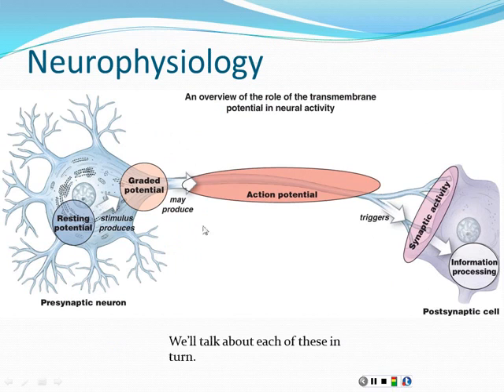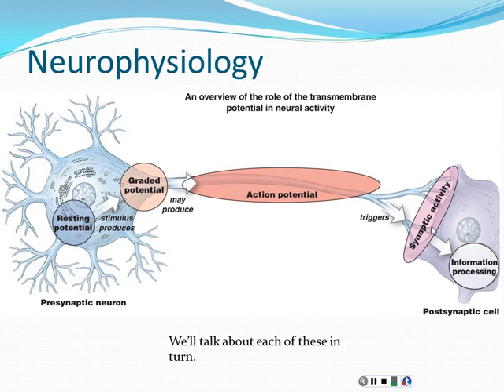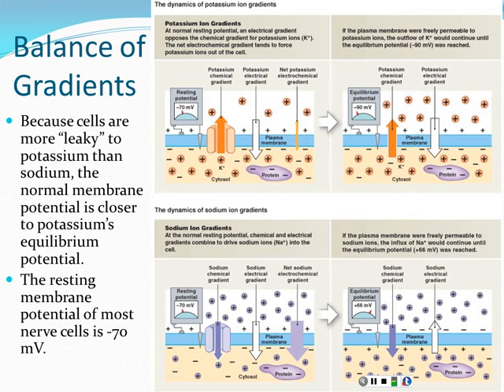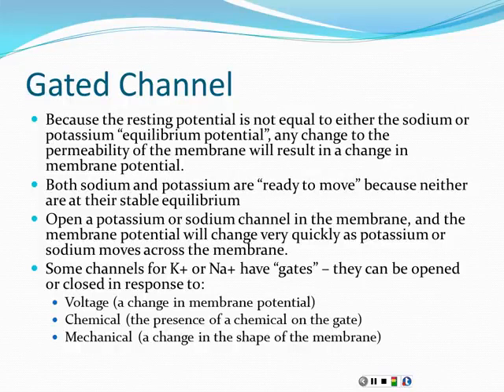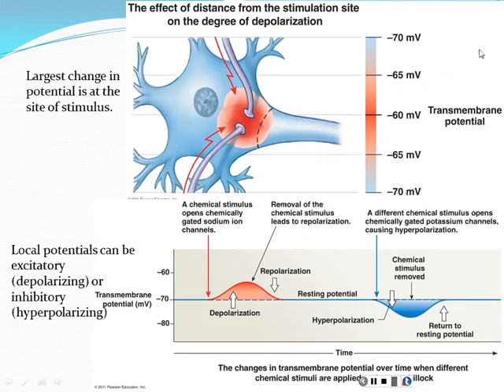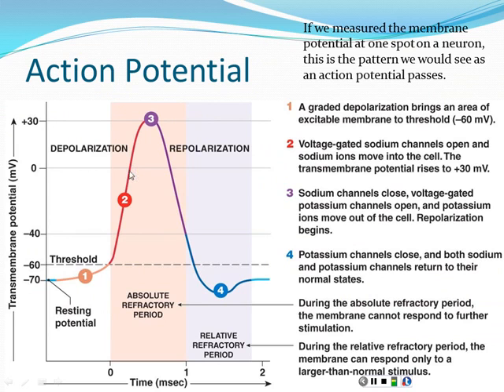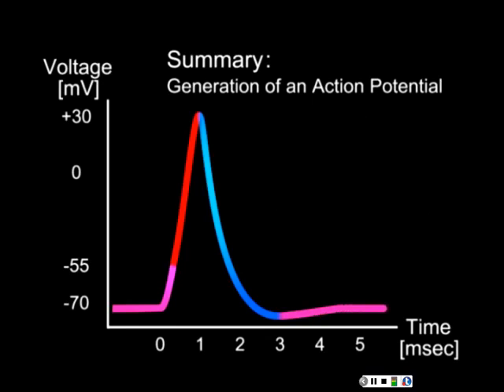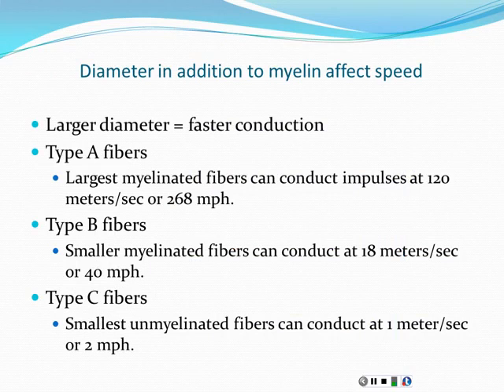Chapter 11 - Neural Tissue - Part 2